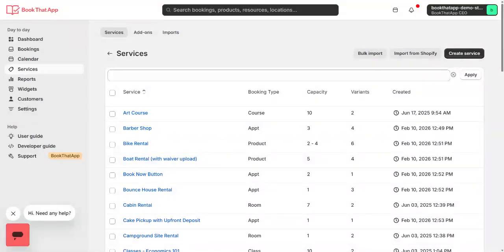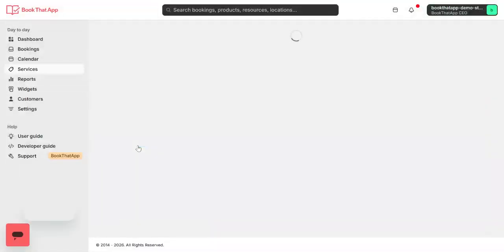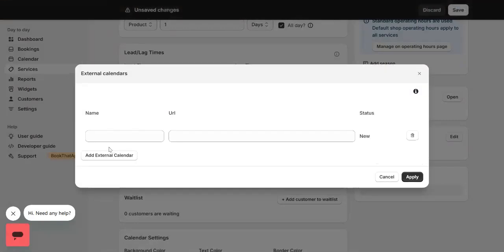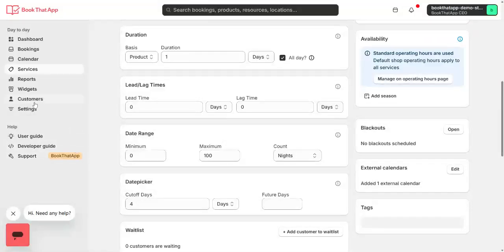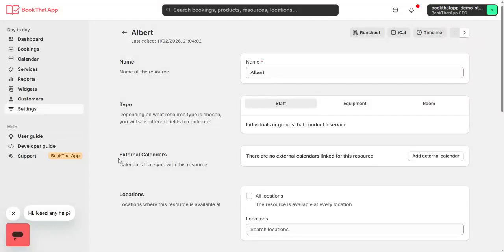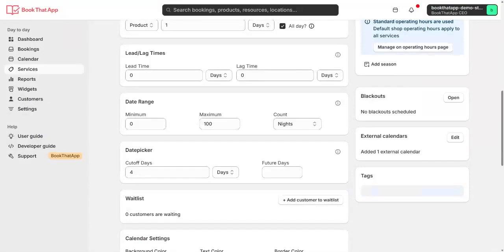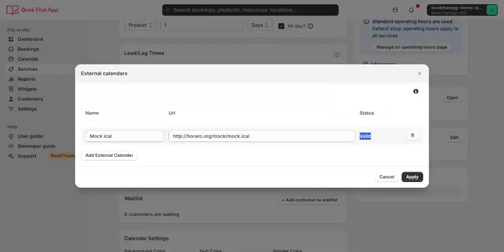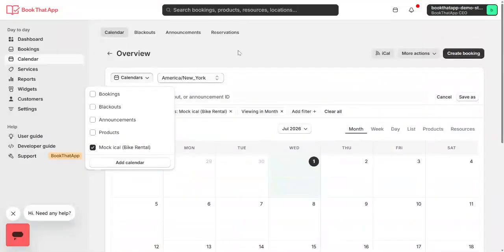Importing Bookings via iCal in BookThatApp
Learn how to sync bookings from external platforms into BookThatApp using iCal feeds. If you take bookings on multiple platforms such as Airbnb, Google Calendar, or another booking system, this feature keeps your availability in sync automatically — no manual blocking required.

What's covered:

- Overview: Two ways to implement iCal syncing in BTA
- Option 1: Product-level iCal sync (reduce availability for a specific product from an external platform)
- Option 2: Resource-level iCal sync (automatically block staff availability across all associated products)
- Understanding your calendar sync statuses (New, Processing, Valid, Invalid)